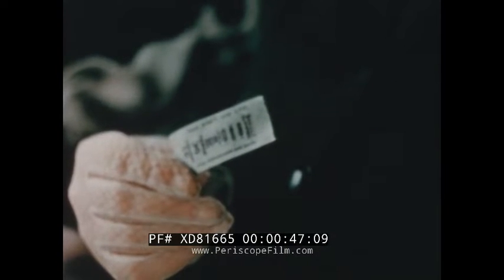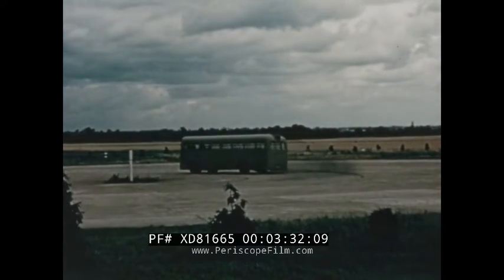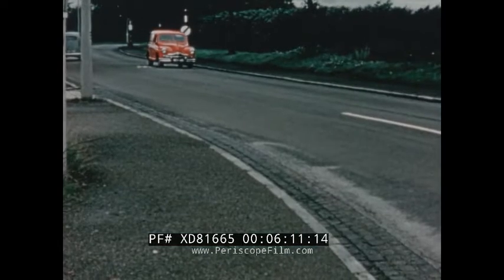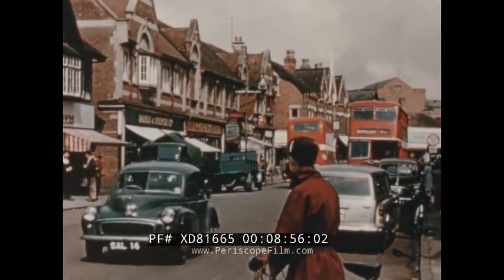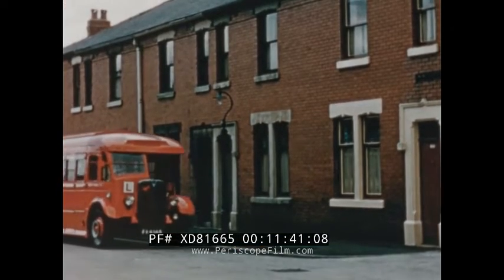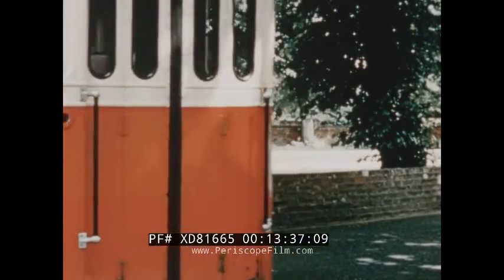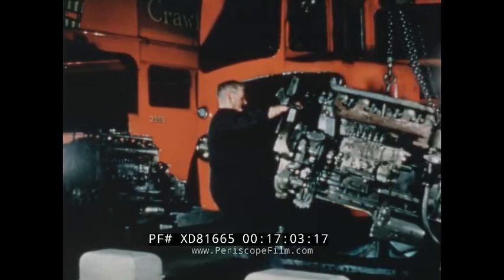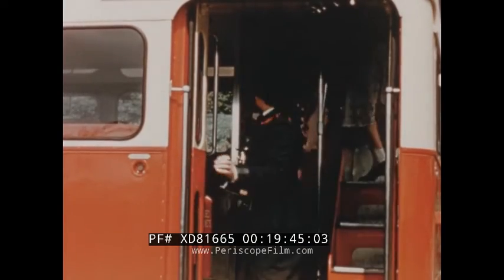" FARES PLEASE! " 1950s PMT UK SINGLE & DOUBLE DECKER BUS CONSTRUCTION & OPERATION FILM XD81665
This film "Fares Please!" was produced by Potteries Motor Traction, a former Stoke-on-Trent bus company, as part of a series of "Coaching Journal" public relations films. It probably dates to the 1950s. The film looks at all the steps that are needed for its double decker Leyland buses to operate. It was produced by John W. Jones, directed John F. Speed, and photographed by Ian Hudson and Jack Sheppard. PMT or Potteries Motor Traction is now First Potteries bus company, which is still based in Stoke-on-Trent and operating services in North Staffordshire, England. It is a part of First Midlands and a subsidiary of FirstGroup.

It starts with the construction of the double decker and single decker bus as well as all the safety driving tests that it has to go through, which is followed by the training of the crew. There is also an animation of how the bus schedule functions and the complications associated with this. Finally, there is footage from the daily operations of the bus including the crew involved, as well as regular maintenance and cleaning. The film features wonderful color shots of red double decker English busses.0:07 Title “PMT Presents: Fares Please!”, 0:28 0:53 men bent over tables looking at a diagram of a bus, 1:21 man operating a machine, 1:41 man assembling an engine which is then tested, 2:18 a man testing fuel delivered to each cylinder, 2:27 bus bodies being created, 3:00 men testing a new bus design by driving a course, driving on a racetrack, doing water testing, testing suspension, doing brake testing, 4:54 a newly constructed double decker bus doing a tilt test, 5:27 men preparing routes on a table, 5:43 two men measuring if a tunnel is high enough for a bus to pass, 6:31 measuring distances using a wheel attached to a car, so that bus schedules can be calculated 6:38 animation of a simple bus timetable including crew rests, 8:59 an amination of the busses needed based on peak hours, 10:11 conductors being trained in a classroom, 11:16 drivers being trained about the mechanics of the bus, using a Ribble liveried motor coach 11:32 a student bus driver being taught how to drive, 11:56 meeting of the National Council for the Omnibus Industry, 13:12 an “inspector” speaking to a little girl, 13.51 a ticket inspector asking a woman for her ticket, 14:47 a conductor preparing a “way bill” noting the total earnings and ticket sales, 15:38 women operating hole punching machines that record the way bills, 16:46 mechanic cleaning a bus, 17:04 an engine being taken out of a bus, 17:18 a bus being repainted, 17:46 a bus being automatically washed, 18:22 mechanic greasing the different parts of a bus, 18:53 a man refueling a bus, 19:23 passengers at a bus stop and then getting on a double decker bus, 19:52 a double decker bus letting out passengers in a scenic countryside setting, 20:47 Title “The End”